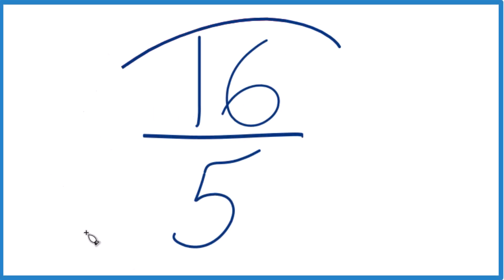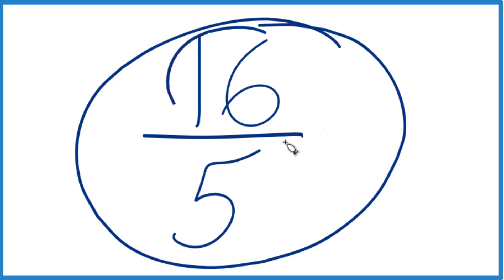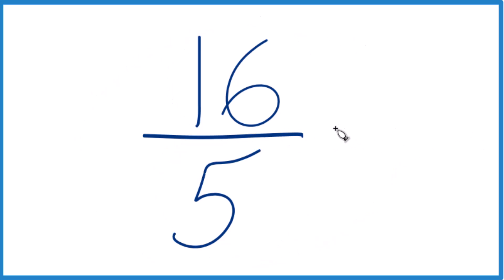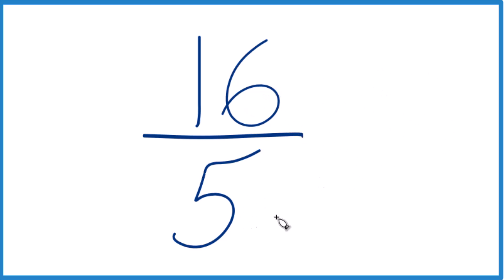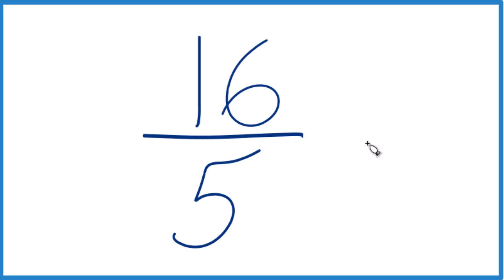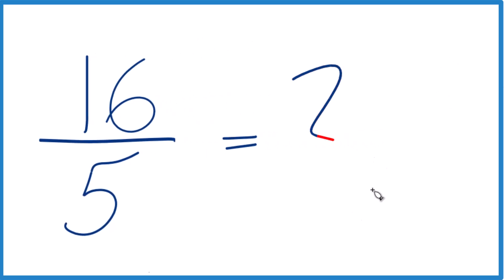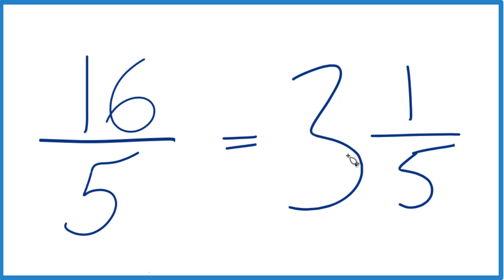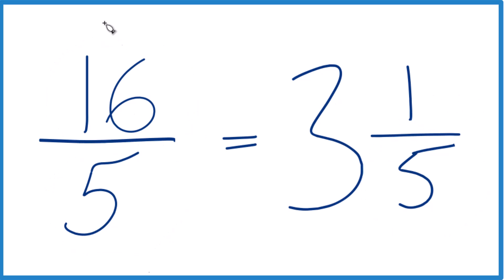How to Simplify the Fraction 16/5 (and as a Mixed Fraction)